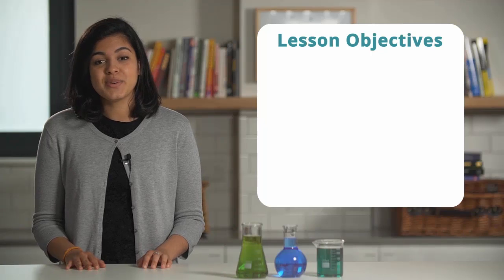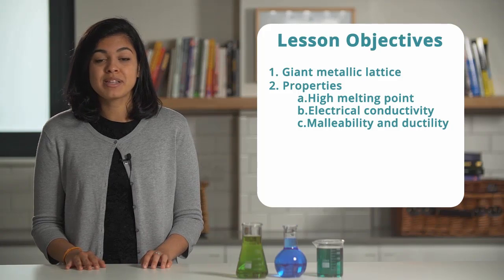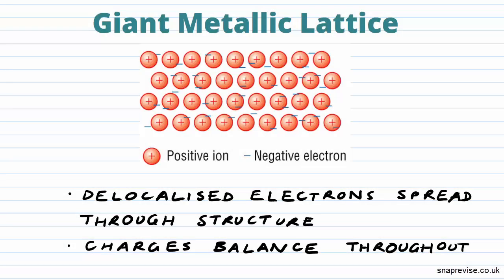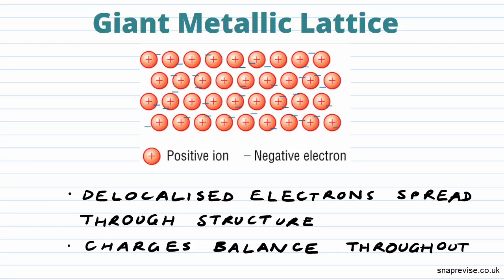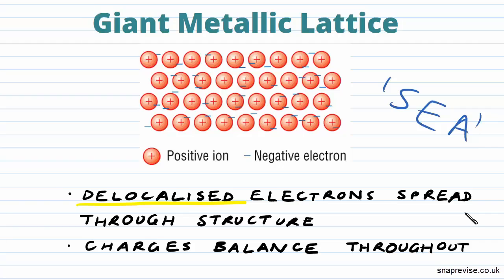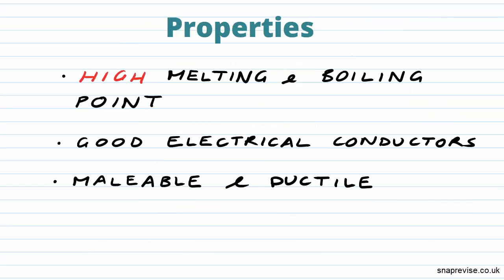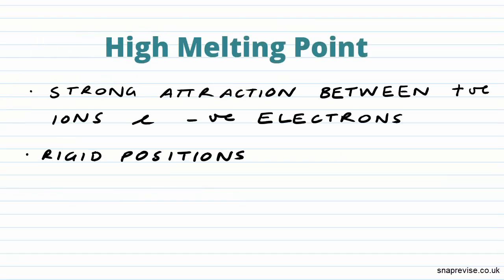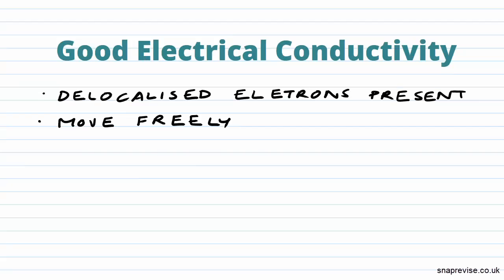Metallic Bonding | A-level Chemistry | AQA, OCR, Edexcel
to unlock the full series of AS & A-level Chemistry videos for the new OCR, AQA and Edexcel specification.

In this video we’ll examine metallic bonding and its structure. Metallic bonds are formed in a giant metallic lattice where the arrangement of positive ions and negative electrons differs from ionic and covalent lattice by the phenomenon of delocalized electrons that are spread throughout the structure. We’ll investigate how delocalized electrons are free to move in the structure and how this affects the melting and boiling point, the electrical conductivity, the malleability and the ductility. In conclusion, we’ll look at an exam style question.